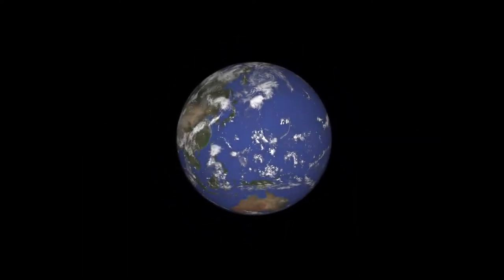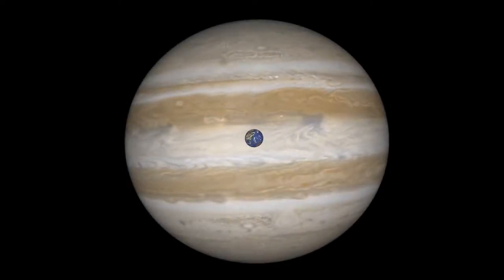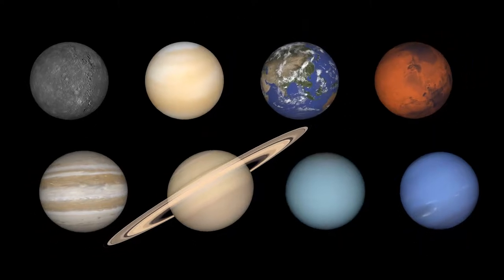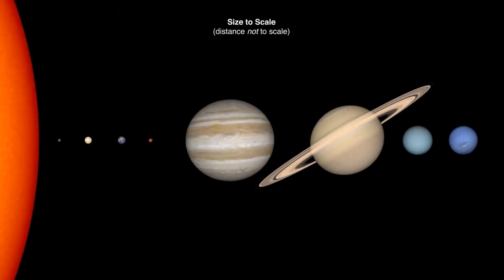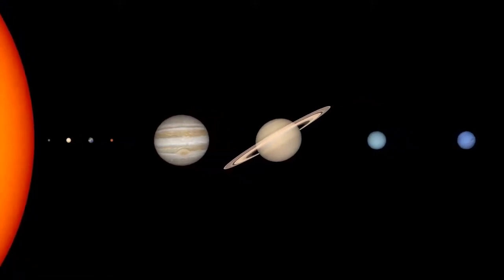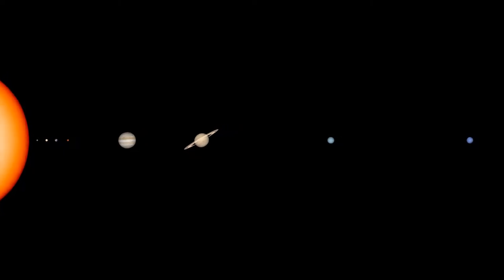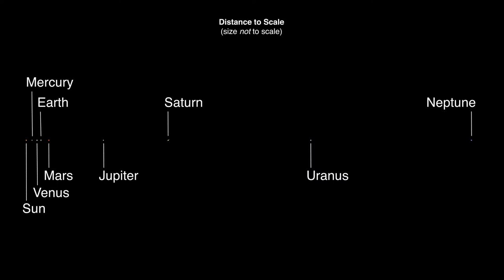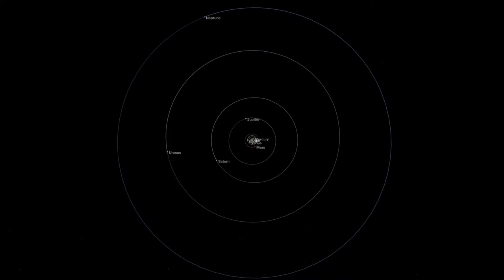Learn About the Solar System and Planets - Printable Space Activity, Link Below! 👇🌍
Learn about the solar system and planets in this kids-friendly video all about space!

Explore cool space things like how big are the planets and how far away are they from each other?

FINAL VERDICT 🥳

This is the perfect video for kids of all ages to learn about our solar system easily and quickly.

PRINTABLE ACTIVITY 👇🎉🌍

Learn about the planets by filling in the missing letter!

THERE'S NO PLACE LIKE SPACE! KIDS READ ALOUD 🤩

Curious to know when the latest and greatest videos are released?